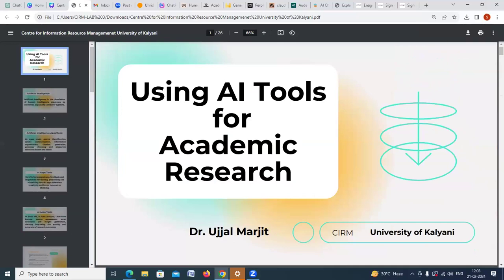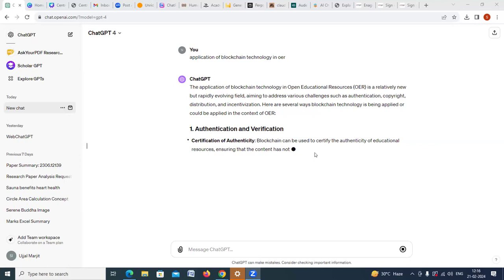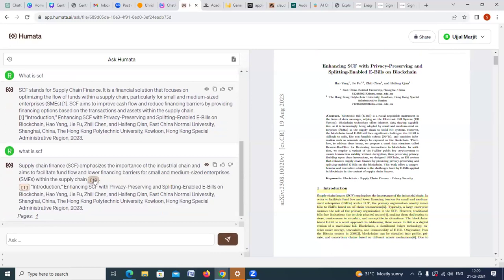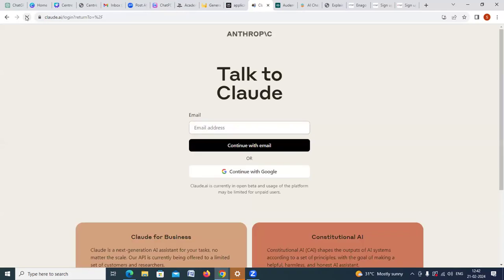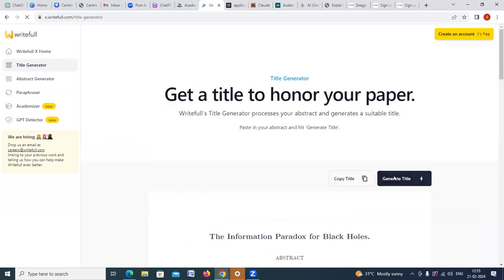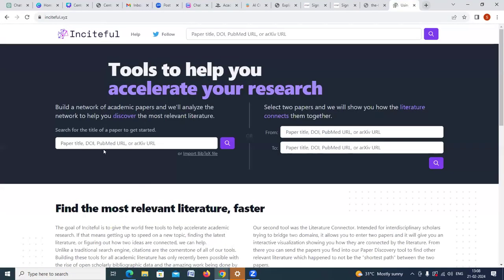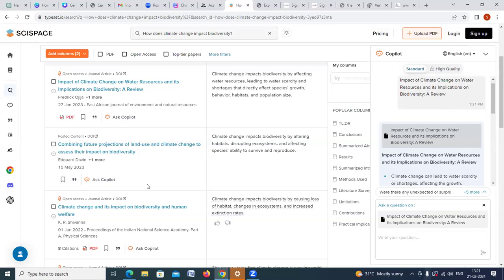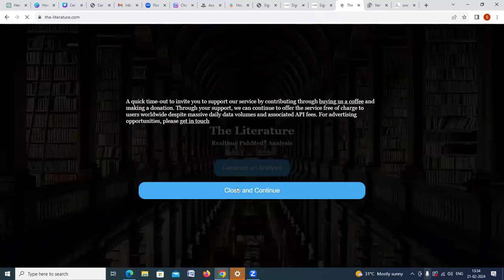Using AI tools for Academic Research by Dr. Ujjal Marjit CIRM, The University of Kalyani